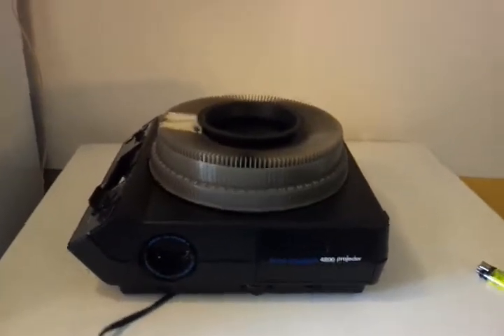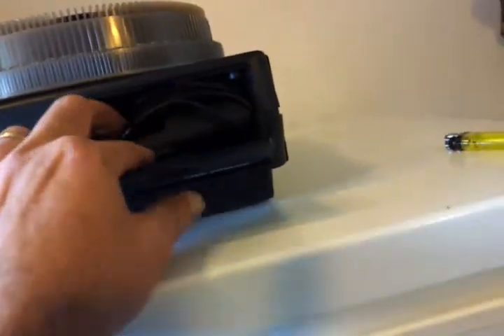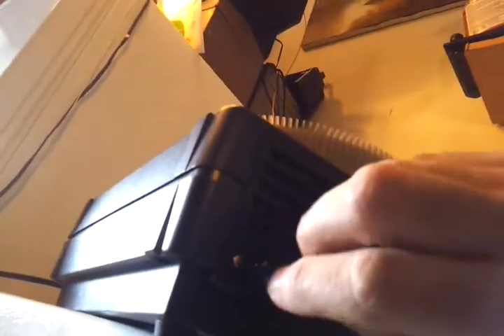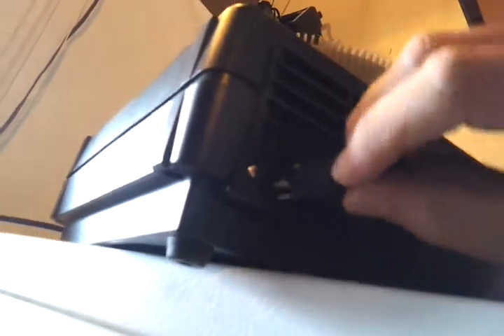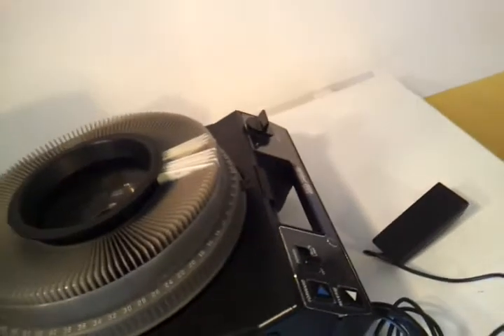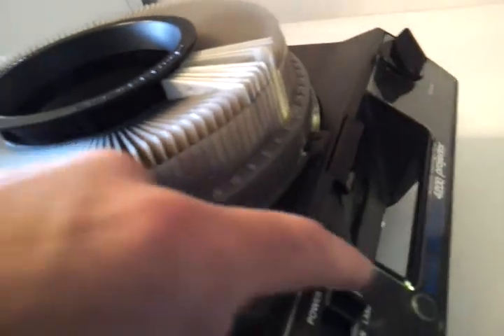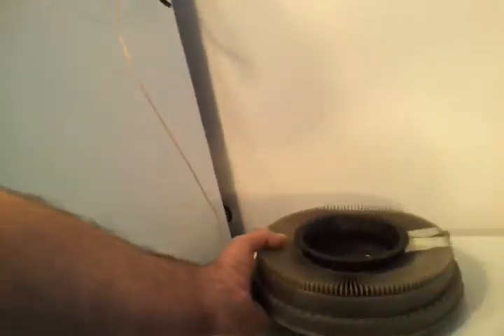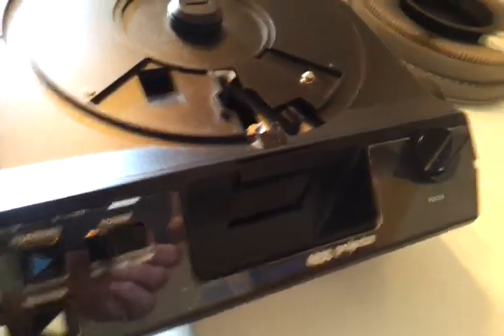Kodak 4200 Slide Projector